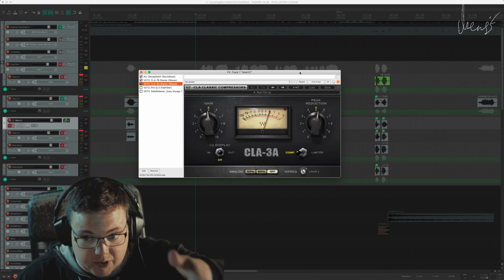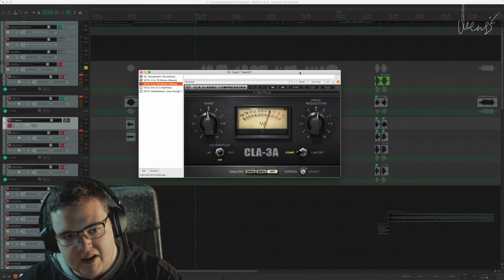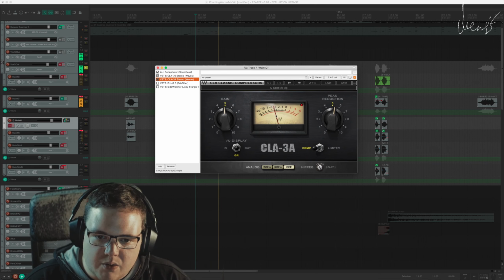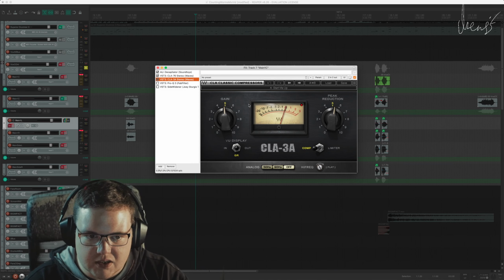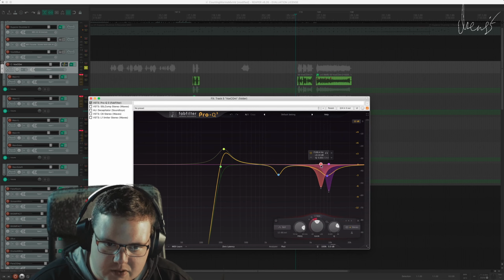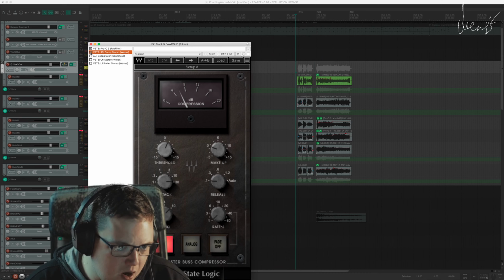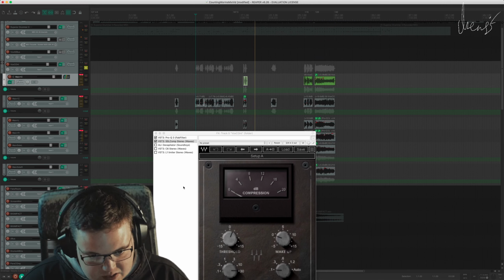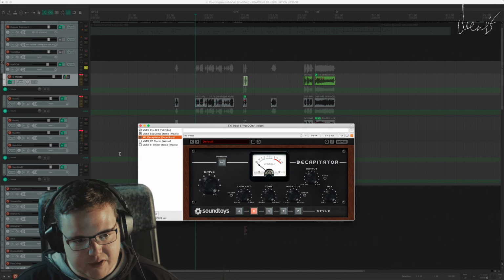Knocked Loose - Counting Worms (Vocal Mixing Tutorial)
Wanna support more content?

MY CAMERA | Panasonic Lumix GX85
MY LENS | Lumix 20MM F1.7
MY LIGHTING | ESDDI Soft Box
CAMERA SLIDER | Neewer Motorized Camera Slider
BATTERY BANK | Easy Acc PowerBank
TV | TCL 55" 4K HDR
STUDIO MONITORS | Yamaha HS8's (I use discontinued HS80's)
MONITOR CONTROLLER | Behringer Control2USB
INTERFACE | Focusrite Scarlett 18i20
MOUSE | Logitech G600
KEYBOARD | Logitech K750
STRAPLOCKS | Dunlop Straplocks

This content is made possible by:
7MND
Alex Rikess
Alex Turner
Ash Heath
Bas Strik
Billy Grove
Brian Dress
Brent Eckert
Chris Ogden
Conner
Daniel Danko
Dual-Screen
Evgeni Kunev
Jay Pritsker
Jake Sweezey
Joe
Jordan Alberts
Josh Griffin
Kelsey Schoonover
Kyle A Sommer
Lee Mintz
Lucien Turner
Maridom
Musicianly Apps
Robert Forbes
Roberto Ramago
cinderwolf21